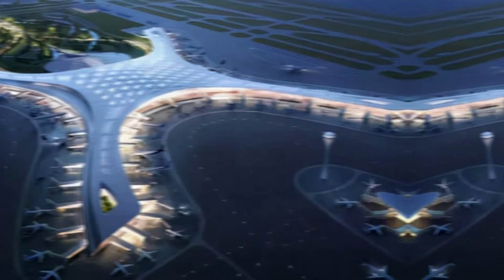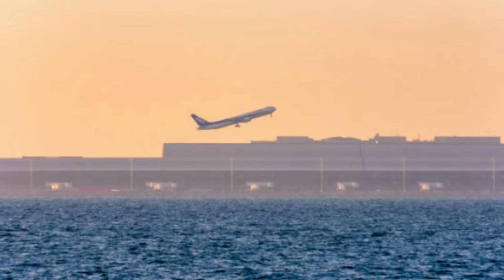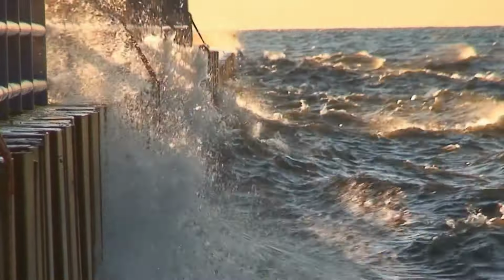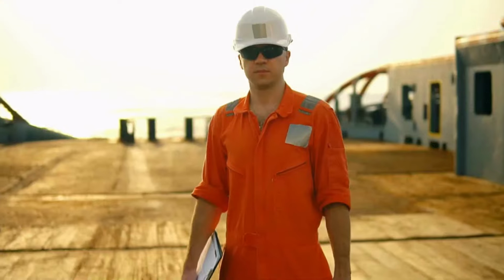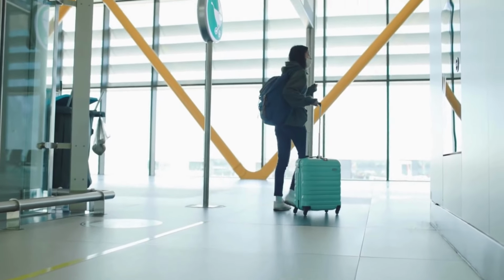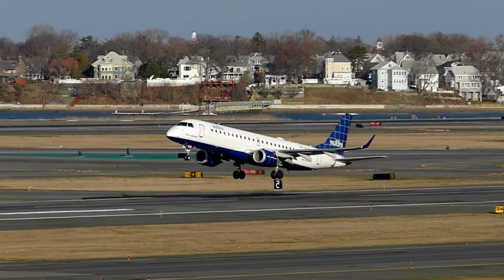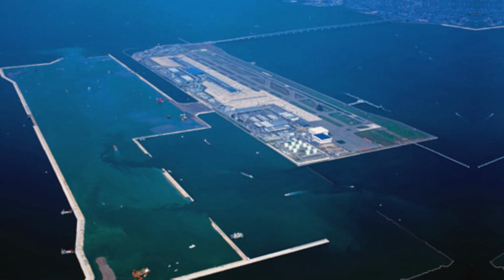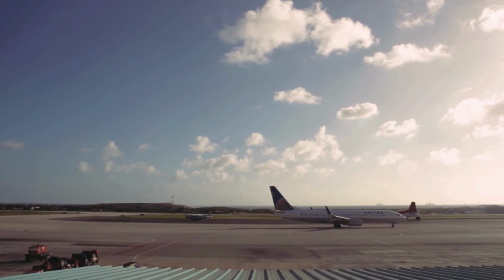The TRUTH about Japan's SINKING Airport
The Kansai International Airport in Japan is surrounded by breathtaking ocean views? It’s a modern marvel jutting out from a seemingly man-made island. This airport has been a symbol of innovation and a landmark for over 25 years. Unfortunately, this incredible airport is slowly sinking into the sea!